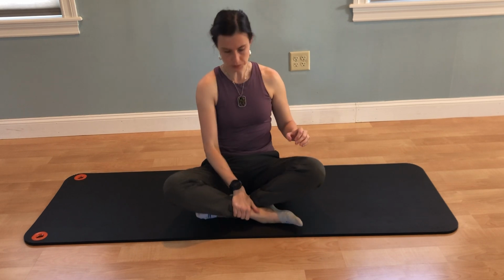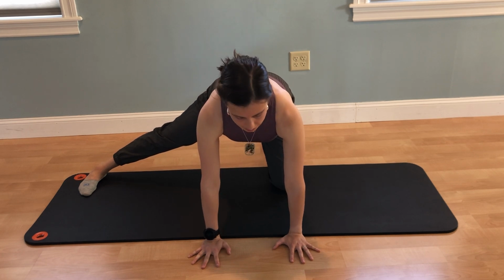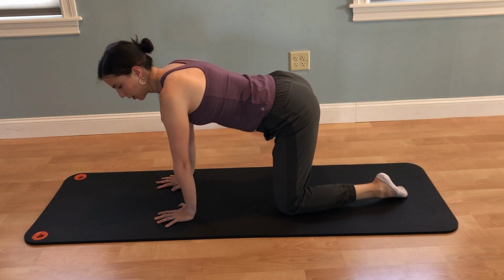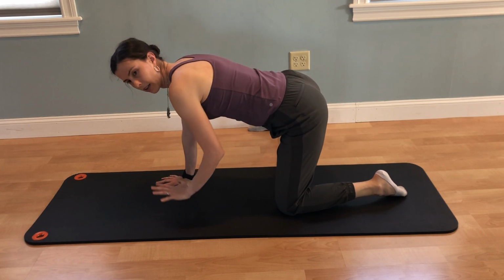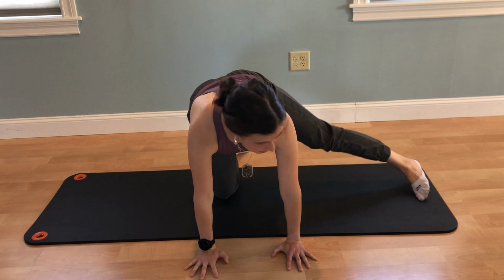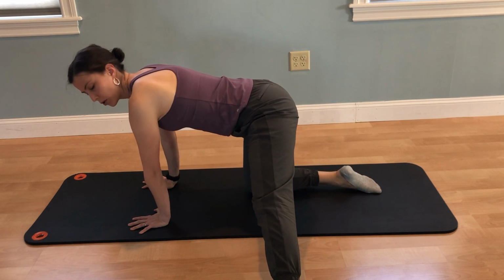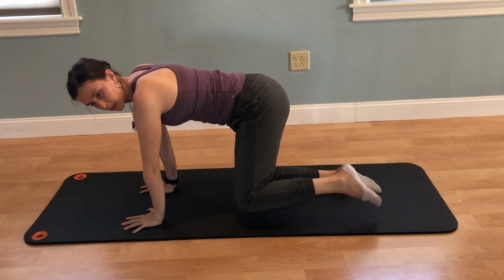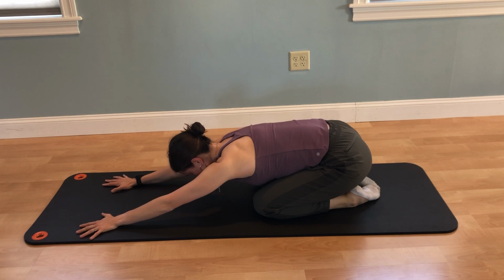3 Minute Tabletop Sequence with Erin Anderson